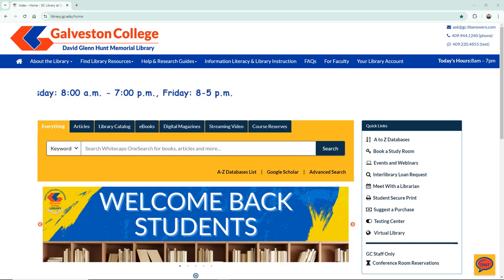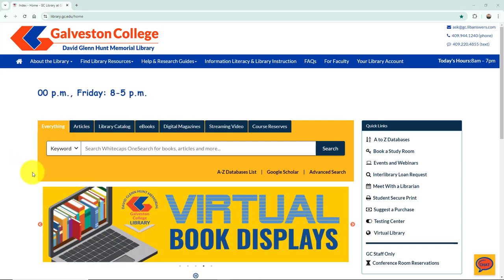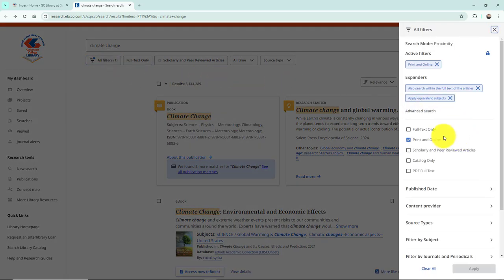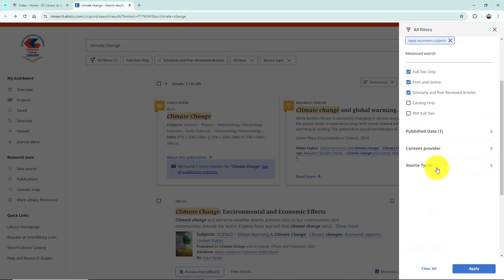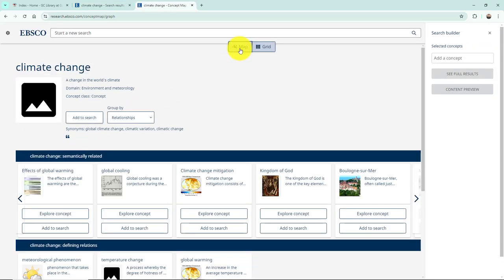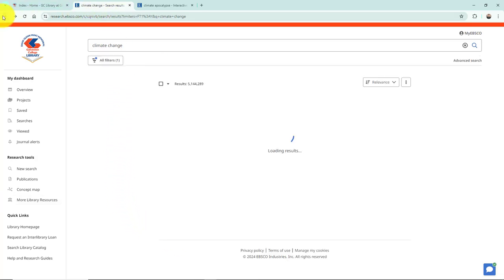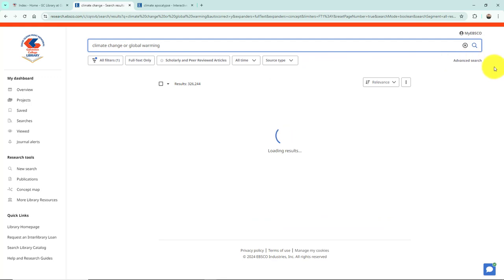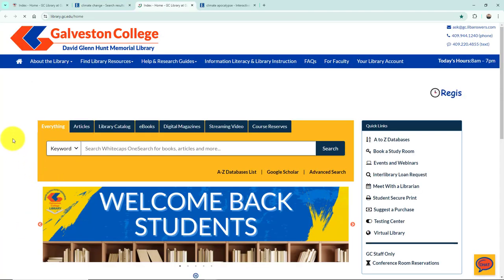Whitecaps OneSearch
A quick guide to using our Whitecaps OneSearch!